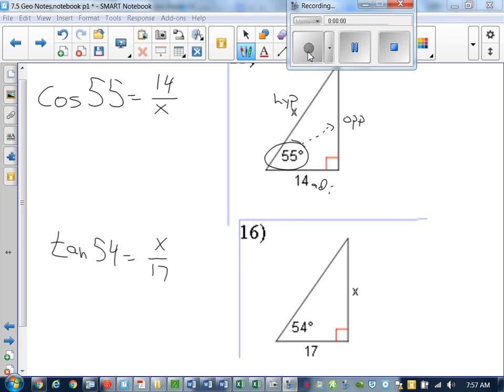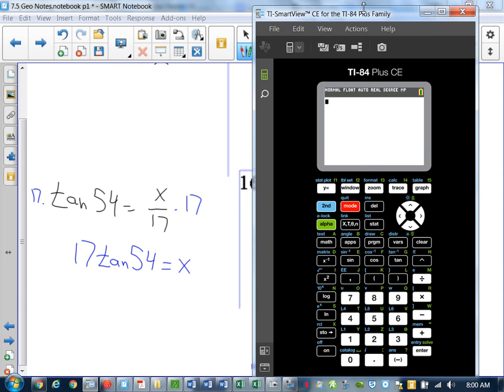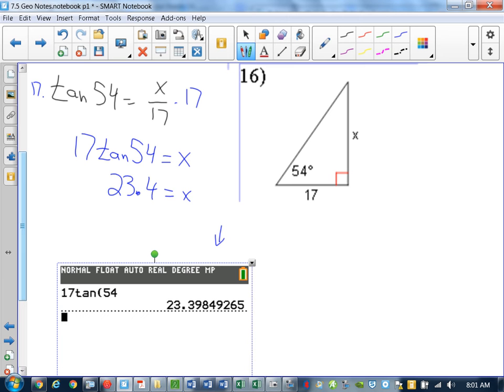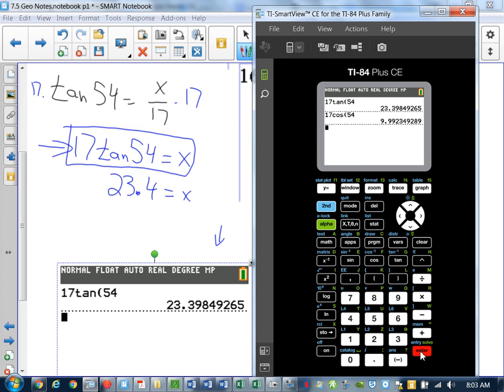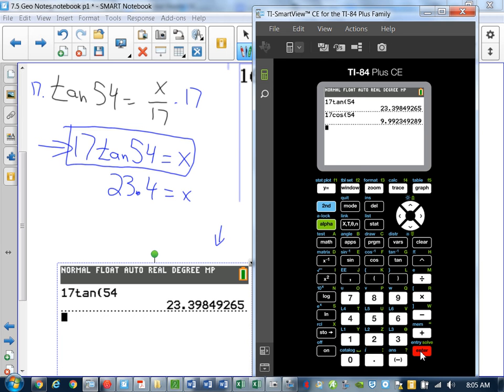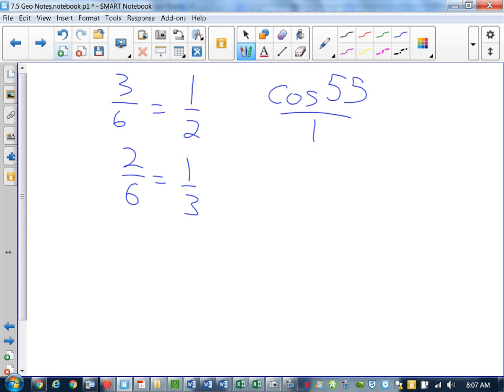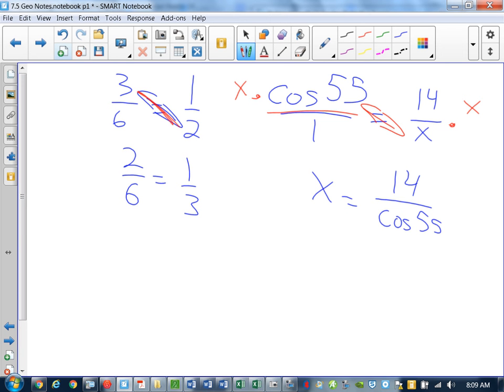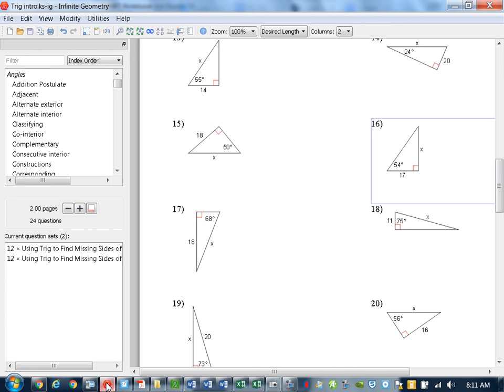January30 trig solving p1